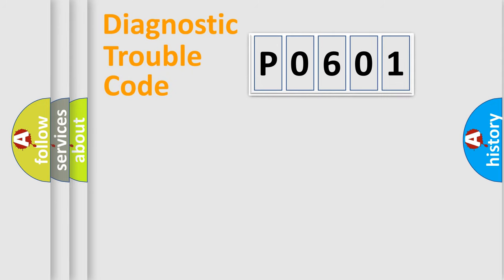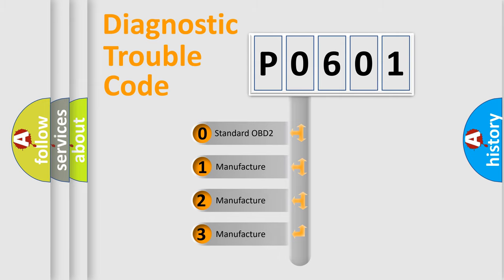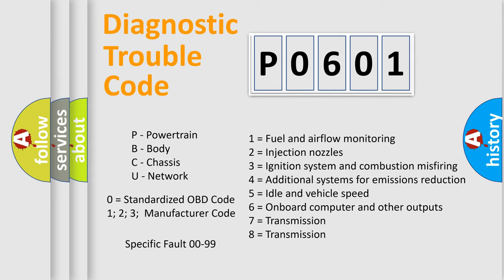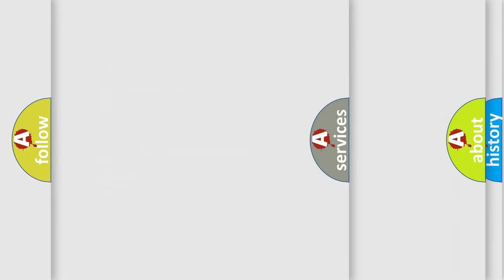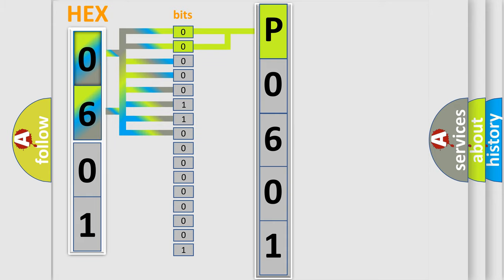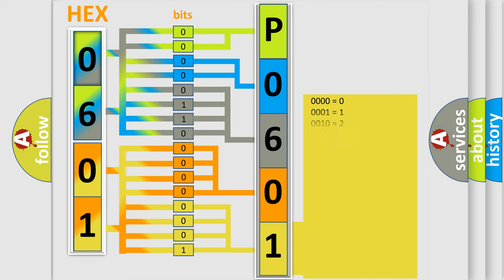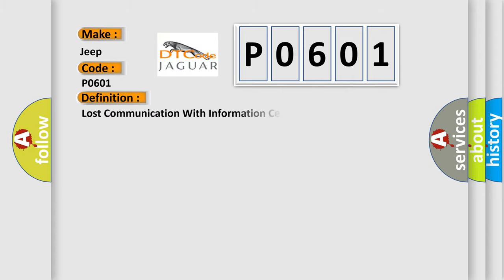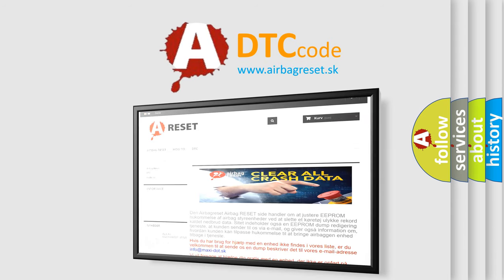DTC Jeep P0601 Short Explanation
Contents:
0:21 Basic DTC analysis according to OBD2 protocol standard.
1:48 Insight into programming
2:58 A diagnostically understandable description of the Diagnostic Trouble Code
3:05 Basic error definition

Make:
Jeep
Code:
P0601
Definition:
Lost Communication With Information Center A (DIC)
Description: